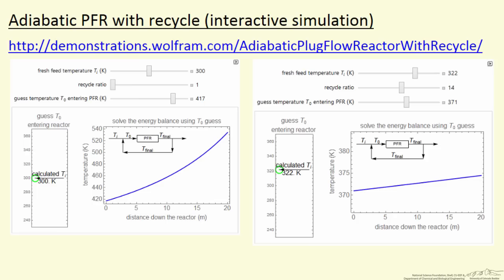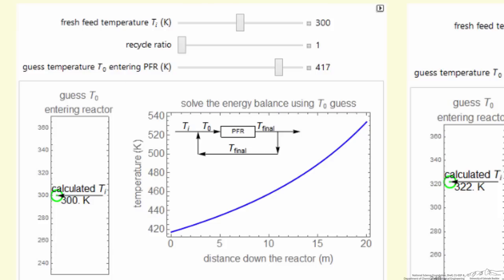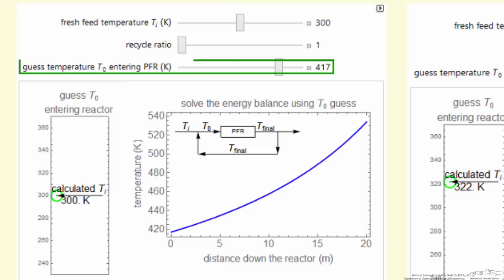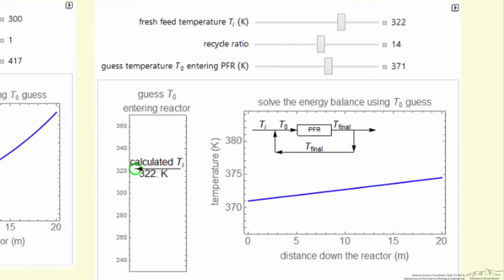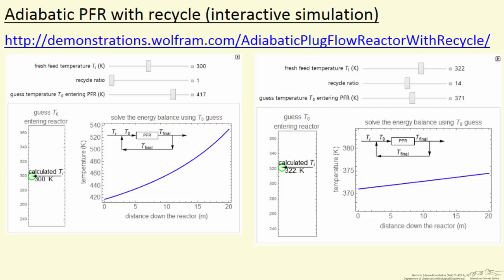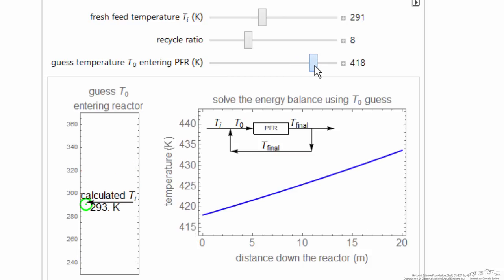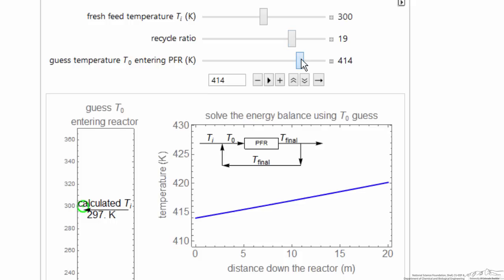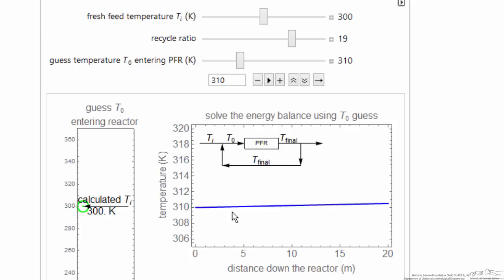Adiabatic PFR with Recycle (Interactive Simulation)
Organized by textbook Describes how to use an interactive simulation for an adiabatic plug flow reactor with recycle. The mass and energy balances are solved using an iterative approach, and the user can adjust parameters to determine the solution. Made by faculty at the University of Colorado Boulder, Department of Chemical & Biological Engineering.